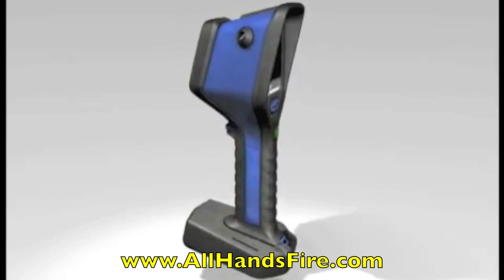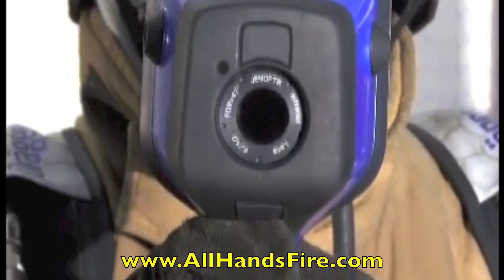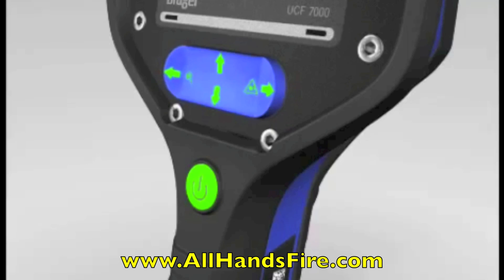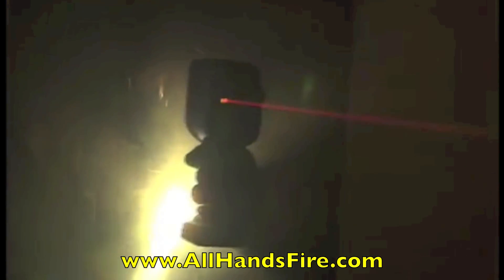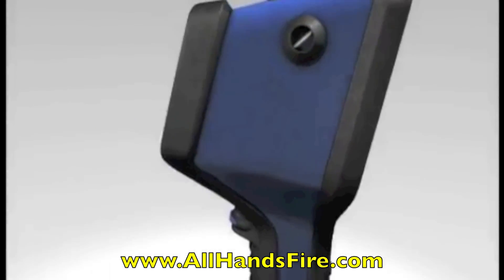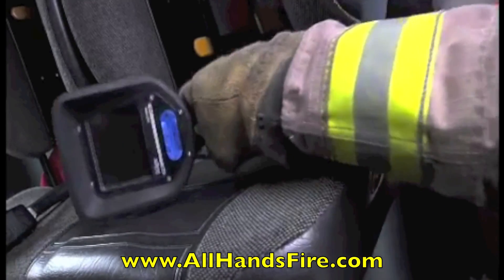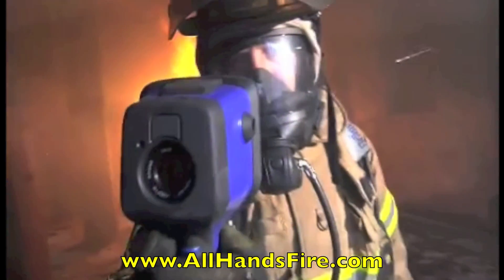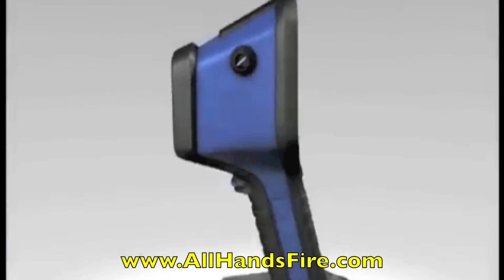Draeger UCF 7000 Thermal Imaging Camera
All Hands Fire Equipment is pleased to offer the most sophisticated and technically advanced thermal imaging camera available.  The Draeger UCF 7000.  For details or to purchase, contact